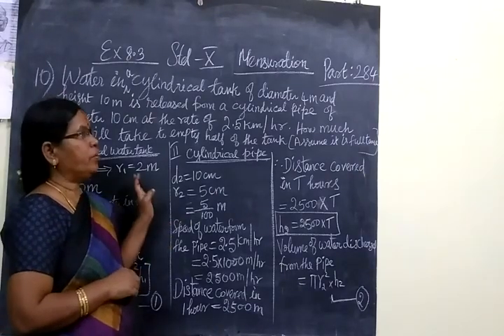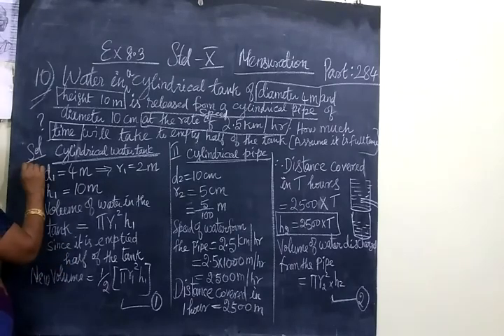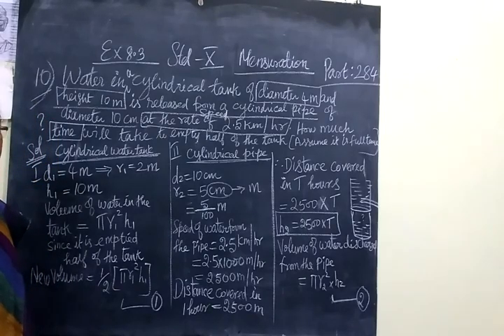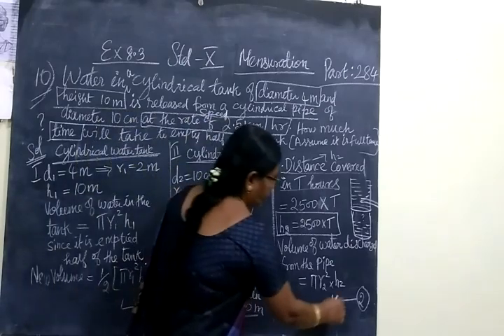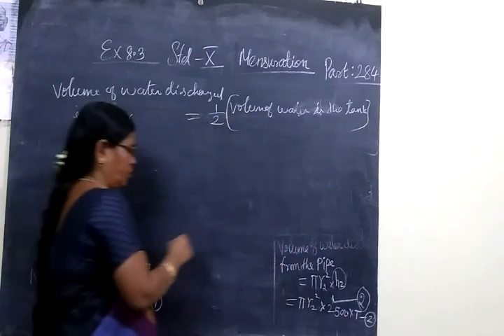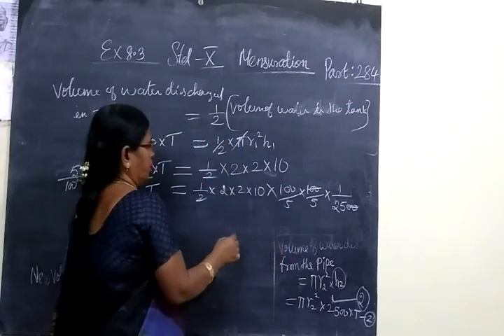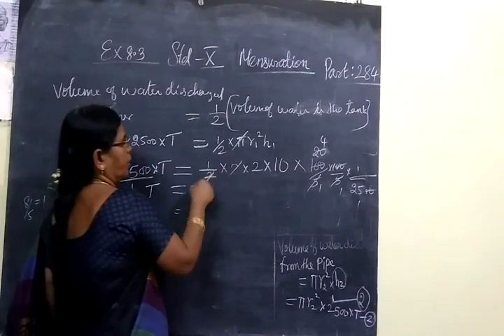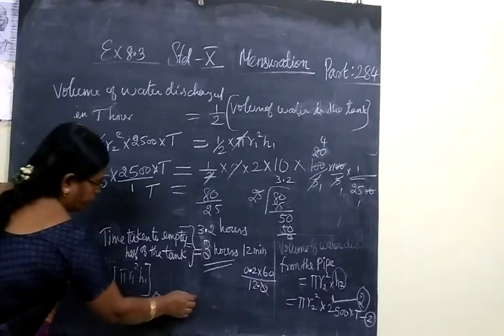10th Maths [Part-284] Mensuration Ex 8.3 sum 10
10th Maths [Part-284] Mensuration Ex 8.3 sum 10